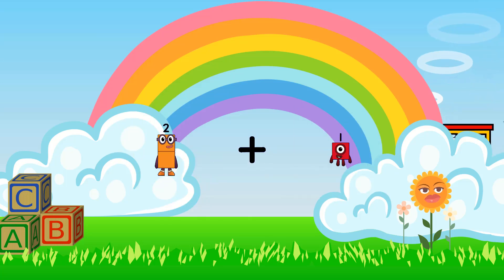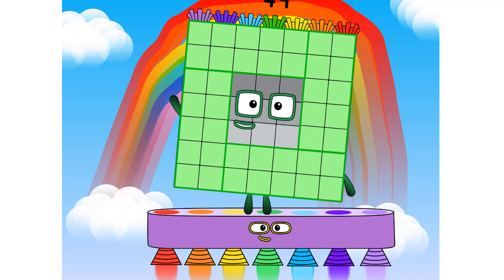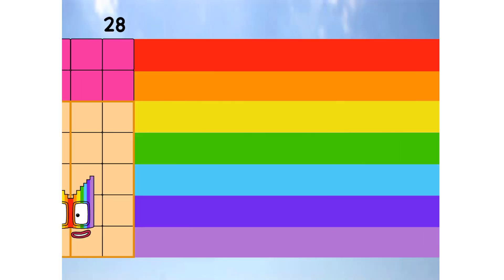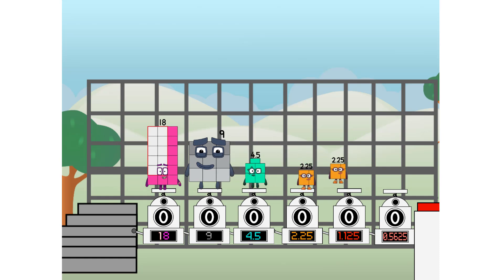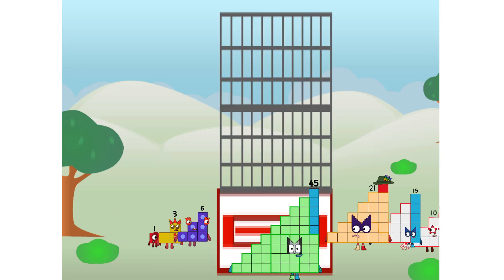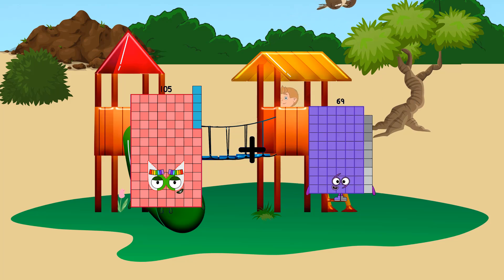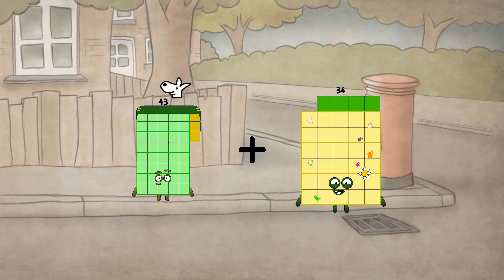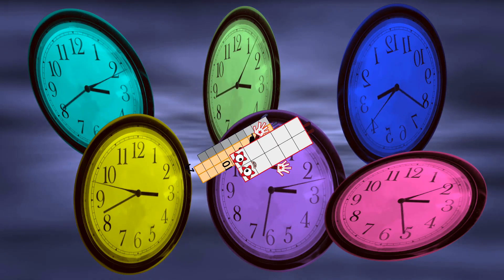Numberblocks Math: Undecimalblocks Square on the Moon | Numberblocks Step Squad | LEVEL 2 | #121